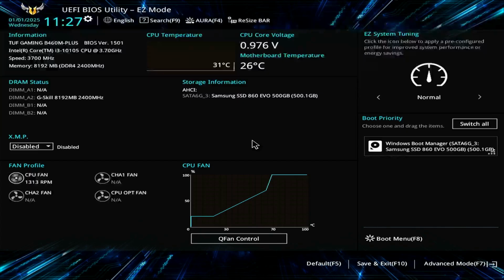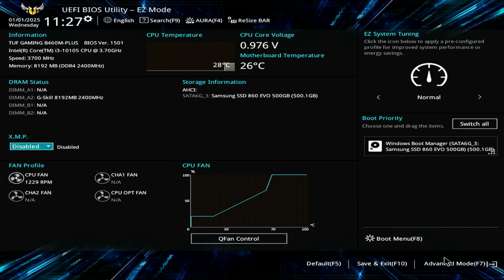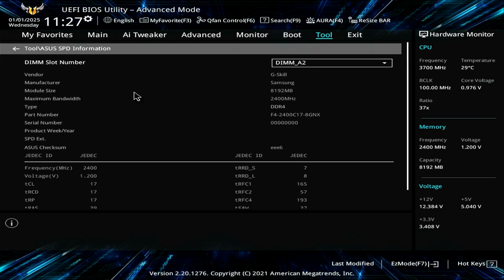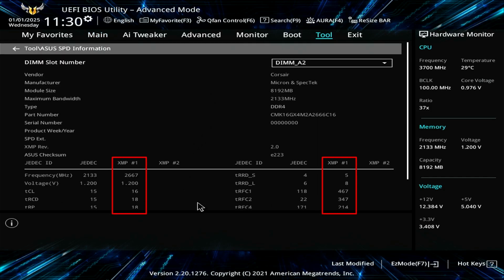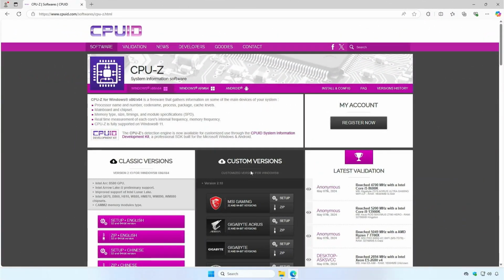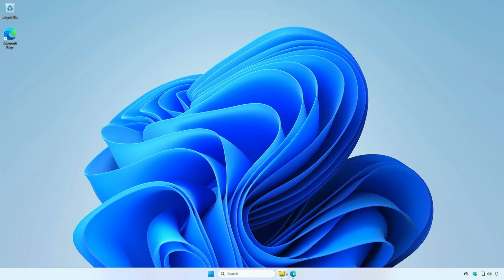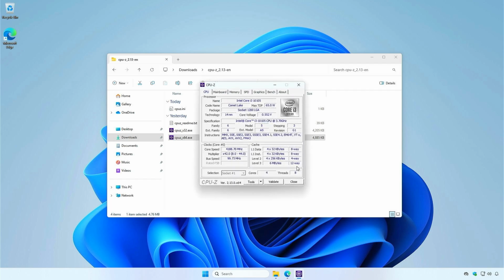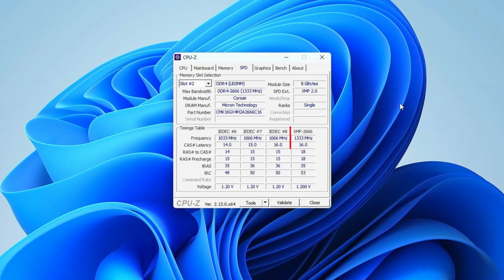[ASUS] How To Fix No Option To Enable X.M.P In The BIOS ASUS Motherboards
In this video, learn how to fix the issue of no option to enable XMP (Extreme Memory Profile) in the BIOS of ASUS motherboards. If your BIOS settings lack the XMP feature, this step-by-step guide will help you identify the cause and provide solutions to enable high-performance RAM configurations.

Related Titles:
- How to Fix Missing XMP Option in ASUS BIOS
- Resolve No XMP Option Issue on ASUS Motherboards
- Fix ASUS BIOS Missing Extreme Memory Profile Setting
- How to Enable XMP on ASUS Motherboards Without the Option
- Troubleshooting Missing XMP in ASUS BIOS
- Why XMP Is Not Showing in ASUS BIOS and How to Fix It
- Step-by-Step Guide to Resolve XMP Option Missing in BIOS
- Fix XMP Not Available on ASUS Motherboard BIOS
- How to Restore XMP Profiles on ASUS BIOS Settings
- Resolve No Extreme Memory Profile Option in ASUS BIOS
- Missing XMP in ASUS BIOS? Here’s How to Fix It
- Enable High-Performance RAM Without XMP Option in ASUS BIOS
- Troubleshooting RAM Overclocking on ASUS Motherboards
- Fix ASUS BIOS Issues with Missing XMP Setting
- How to Optimize RAM Performance Without XMP in ASUS BIOS